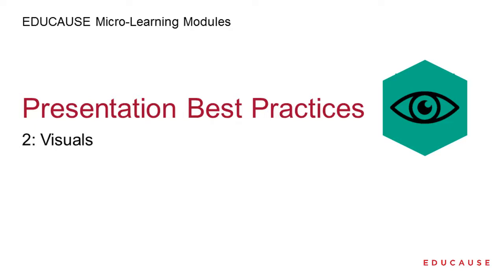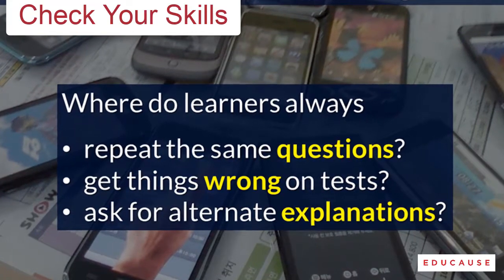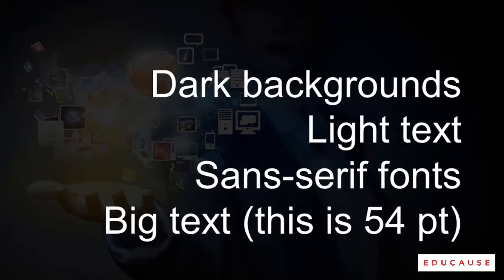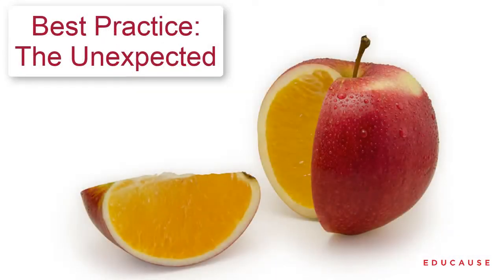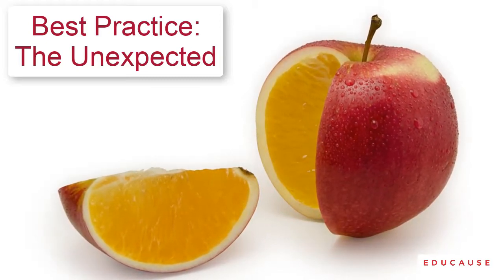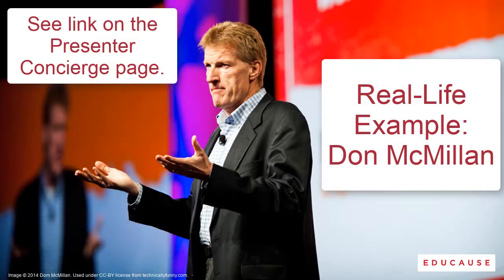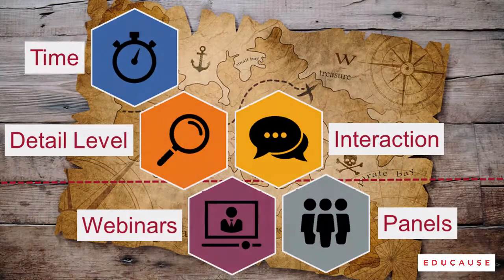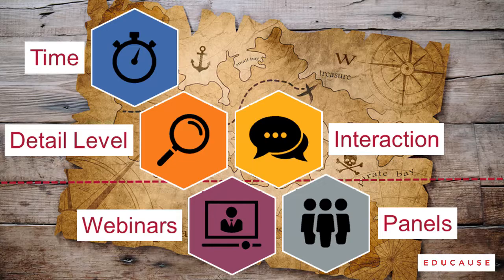Presenter Concierge: Visuals